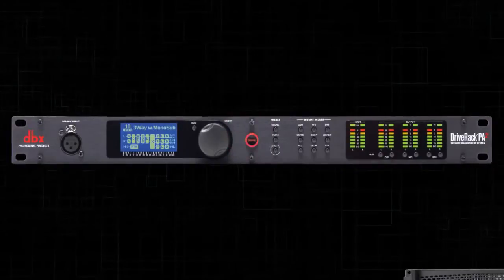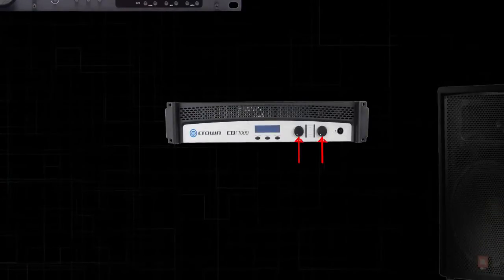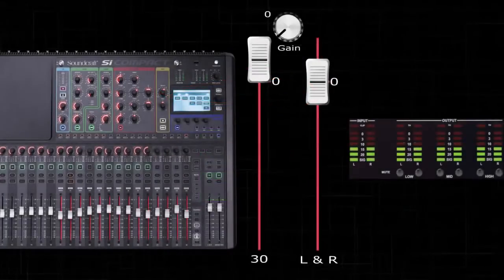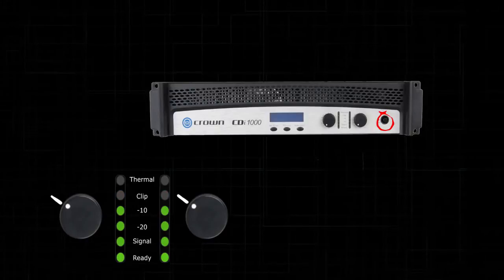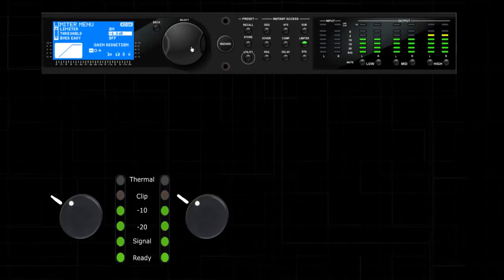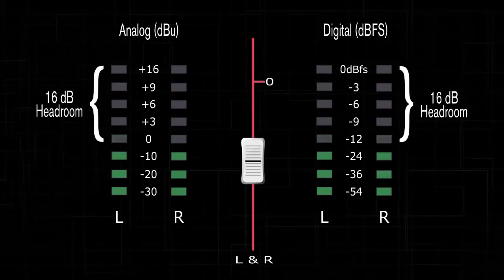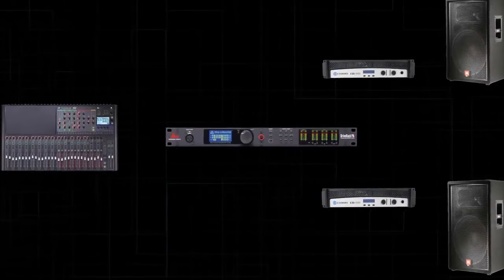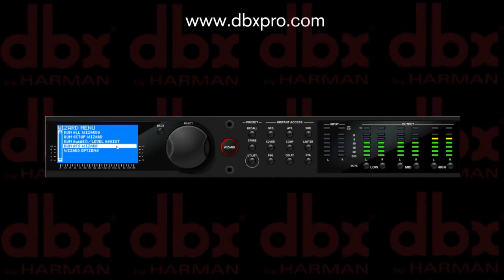Digital Audio Manager DBX- DRIVERACK PA2 Manually Optimizing Gain Structure | DJSHOP.GR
Το DRIVERACK PA2 είναι ένα περιφερειακό μηχάνημα ήχου της DBX. Το DriveRack PA2 διαθέτει νέα μονάδα καθυστέρησης εισόδου, Alignment Delay: 10ms/κανάλι, 120 Ω, Auto EQ, ενισχυμένη AFS εξάλειψη feedback, ενημερωμένοι Wizards & Setup Functions. 2.4Kg.